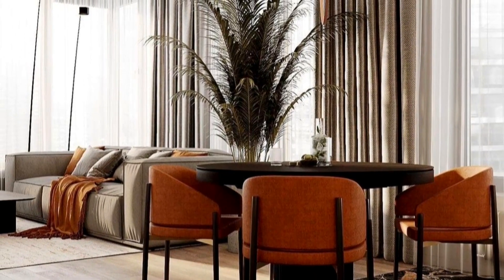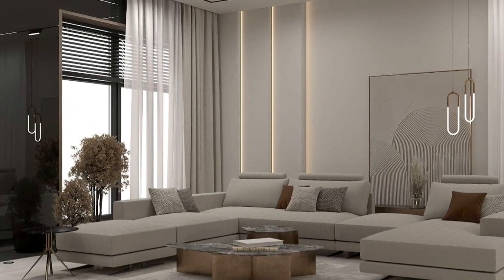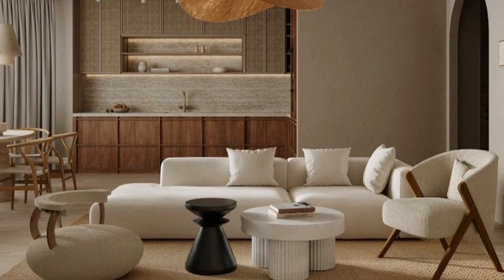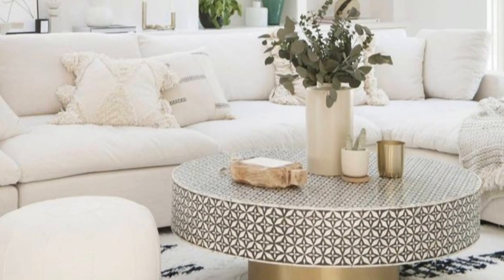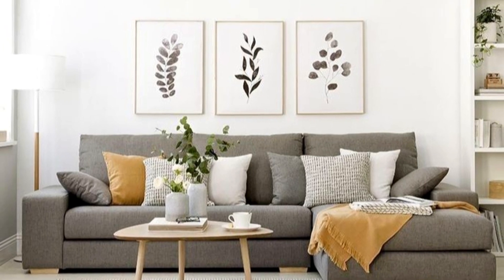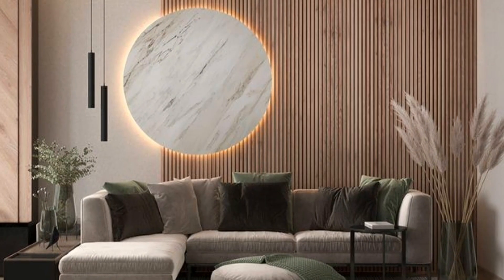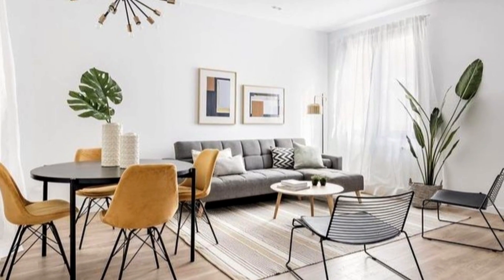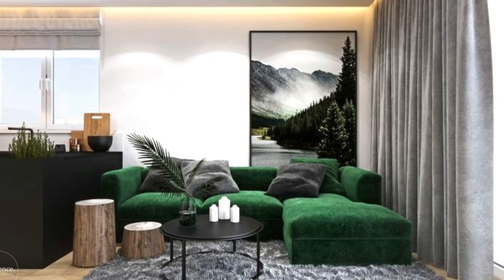Stunning Livingroom Decoration 2023 Ideas Interior Designs| Modern Livingroom